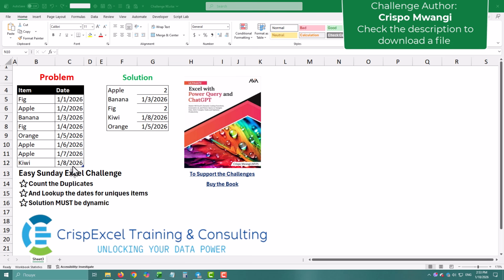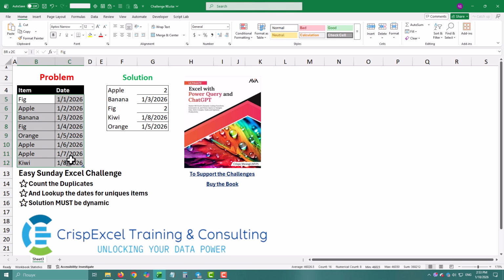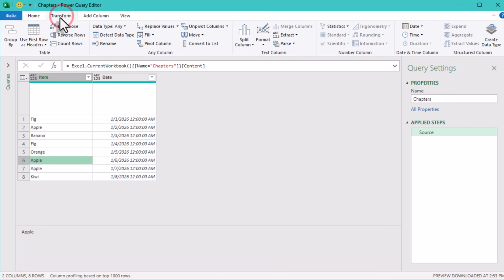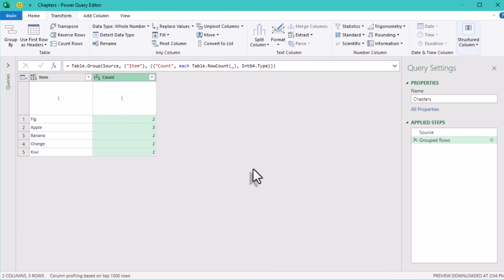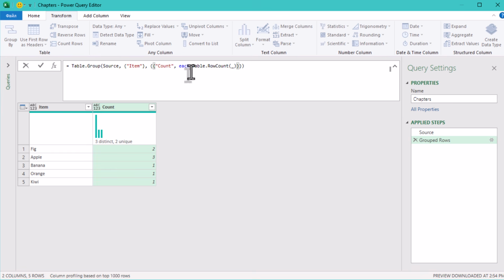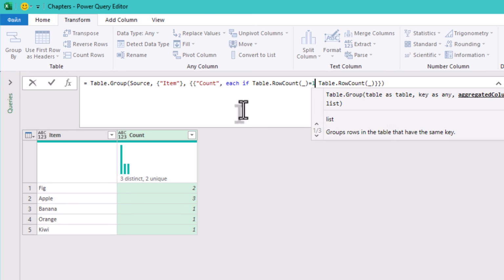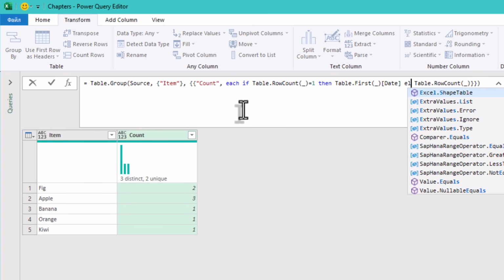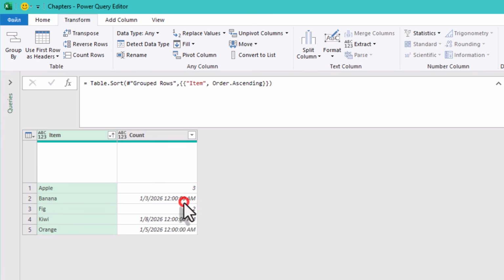Power Query Group By: More Than Just SUM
Why Group By Is More Powerful Than You Think - Power Query Challenge 108
Today's challenge dives into a clever Excel trick: performing two calculations in one column. We'll explore how to count duplicates and return unique item dates simultaneously, without relying on helper columns or post-processing. This excel tutorial is packed with excel tips and tricks to help you learn excel and create solutions that automatically update when your source data changes.

Why Group By creates mini-tables, not just totals
How to use those mini-tables to make decisions, not just calculations
How to combine counting and lookup logic in one step
Why this pattern is more robust than COUNTIF + LOOKUP formulas
How to write Power Query logic that survives data changes

Links:
Challenge Author: Crispo Mwangi